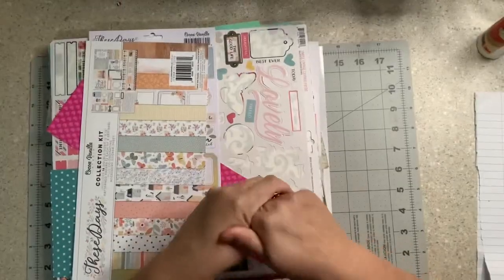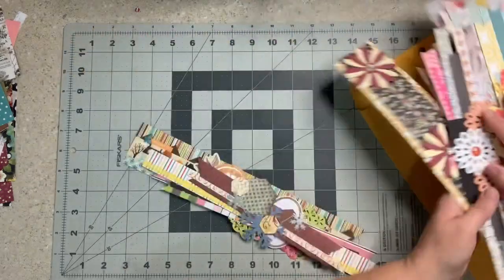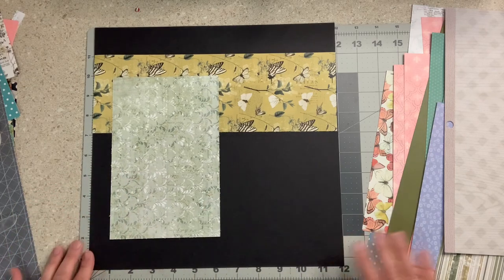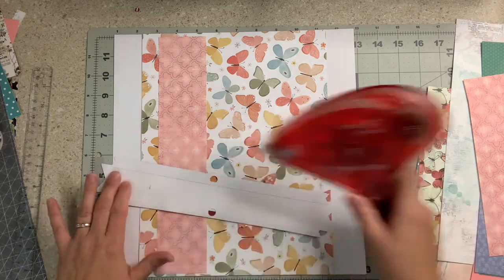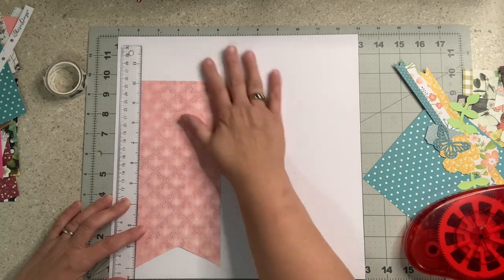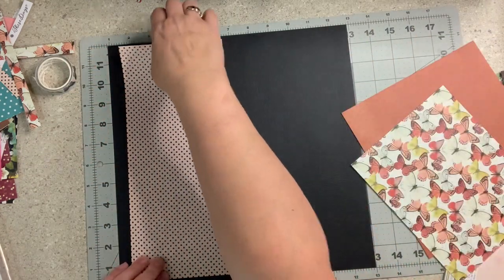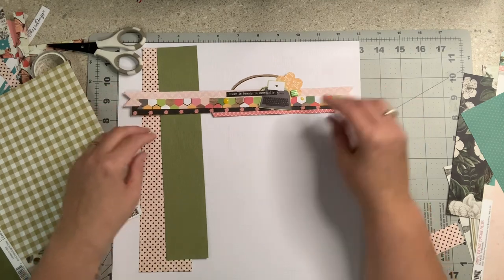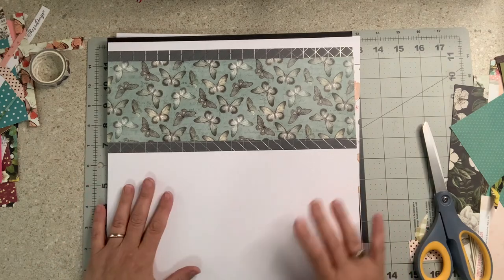BASE PAGES with Scraps | Warehouse Box Buzz Base pages| Scrapbooking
Base pages are one of my favorite ways to use scraps and make LO's easy for myself. I hope you enjoy my process.

These base pages were made from scraps left from the Warehouse Box Buzz series.

Amazon large 13”x15” bags link

Spartan Industrial - 13” X 15”...